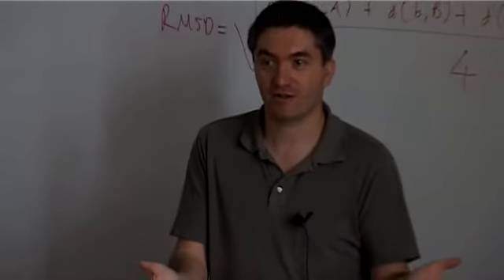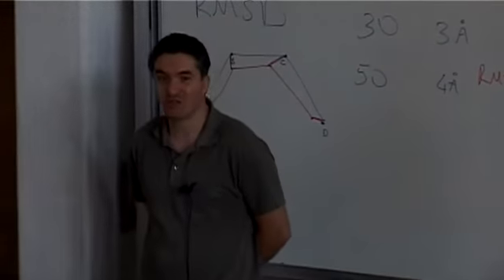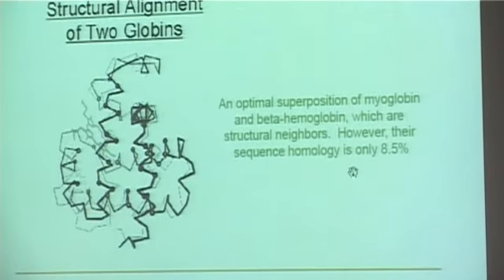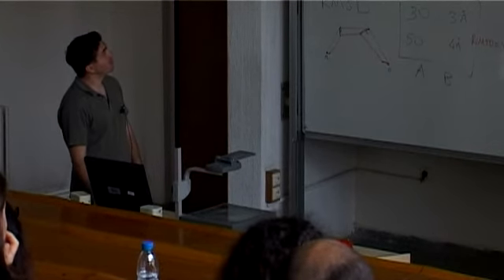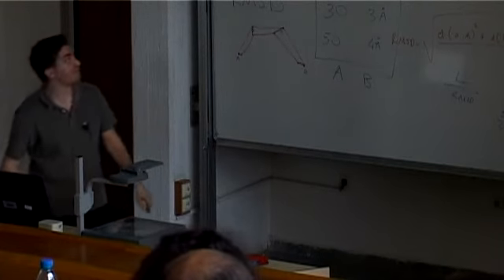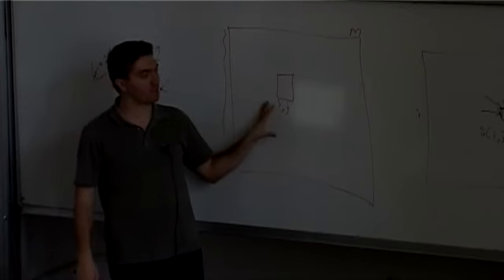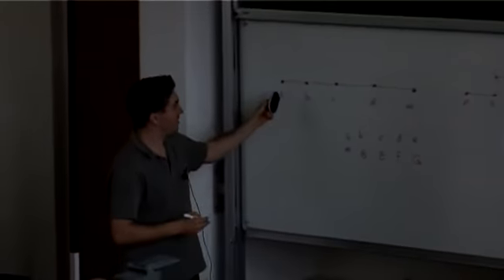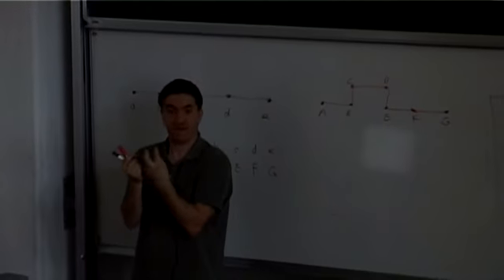Introduction to Bioinformatics - Week 11 - Lecture 3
Course Title: Introduction to Bioinformatics
Lecture Title: Protein Structure Prediction
Instructor: Assoc. Prof. Tolga CAN